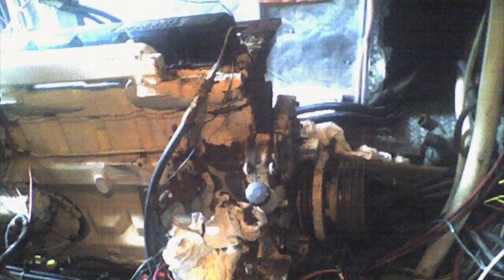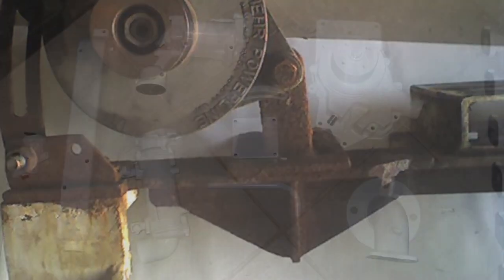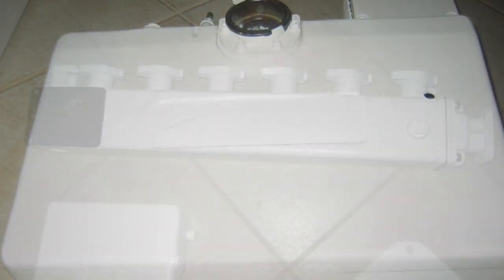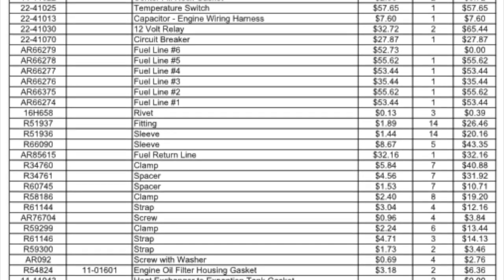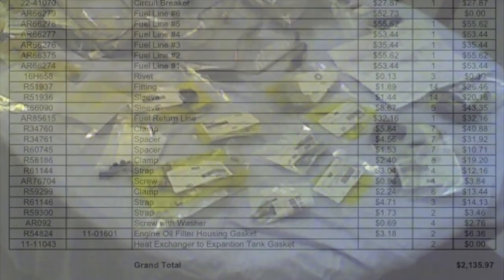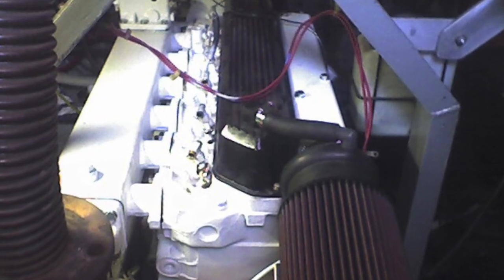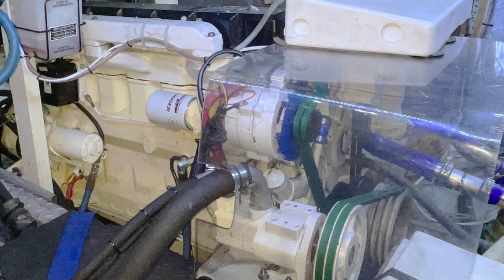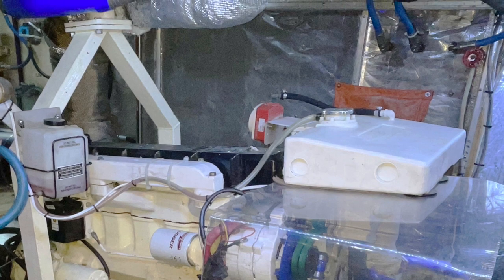Engine Refit of Chicory a 46 Nordhavn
This video is of the work done during the engine refit on Chicory a 46 Nordhavn